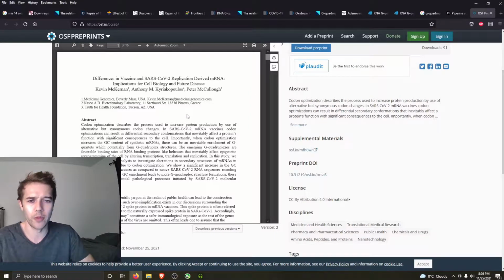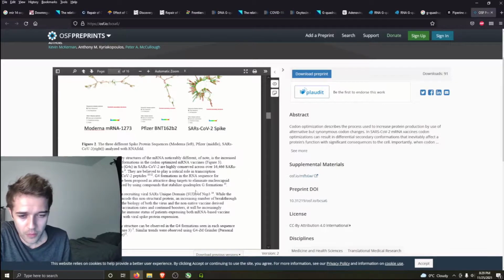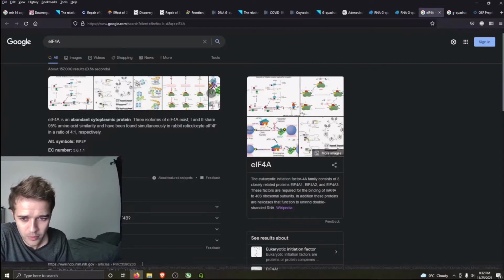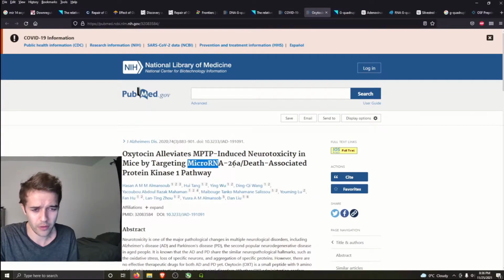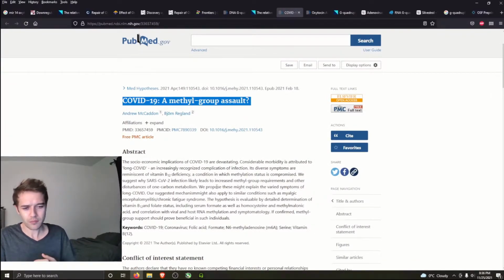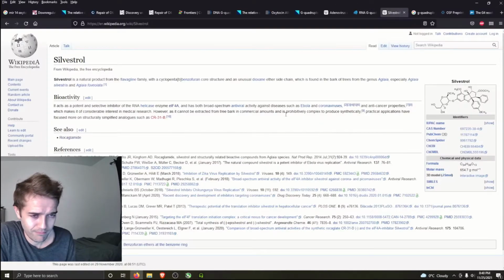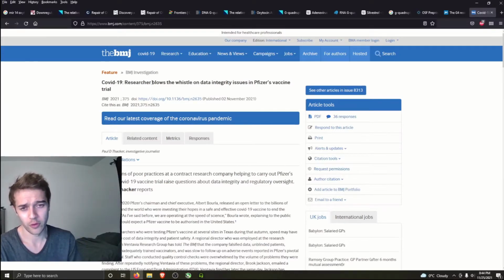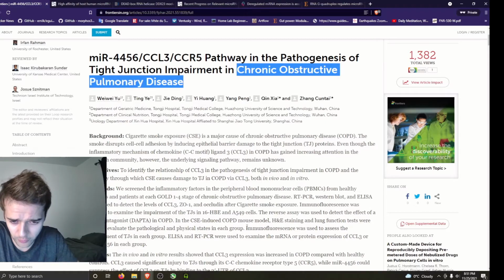Popular inoculation methods and G4s part IV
I highly recommend my early parts of the video series, apologies for the terrible camera/editing and apparent end of day exhaustion, if I didn't get it done when I did I probably never would have.

The G4 resolvase RHAU regulates ventricular trabeculation and compaction through transcriptional and post-transcriptional mechanisms

Differences in Vaccine and SARS-CoV-2 Replication Derived mRNA:  Implications for Cell Biology and Future Disease

"Retroviral and non-retroviral RNA sequences are abundantly integrated into mammalian DNA.
These inserted viral sequences exist in the form of long interspersed nuclear elements(LINEs).
These LINE based retrotransposons mobilize and also transcribe human DNA not associated with the LINE sequences forming pseudogenes. These can be active in disease onset including tumorigenesis.
As an example, the polio RNA sequences are identified with a 100 % sequence homology to human chromosomes and are associated with cancer progression.
These require attention for possible production of chimeric mRNAs with SARS-CoV-2 native or vaccine derived mRNAs, especially during meiotic division,
stem cell differentiation and cancer."
Actually, the whole document is solid gold.

Inhibition of eIF4A RNA Helicase Activity Blocks Oncogene Translation

Piperine analogs arrest c-myc gene leading to downregulation of transcription for targeting cancer

SARS-CoV-2 infection mediates differential expression of human endogenous retroviruses and long interspersed nuclear elements (Highly relevant to part II)

**Methyls**

COVID-19: A methyl-group assault?

Repair of O6-methylguanine adducts in human telomeric G-quadruplex DNA by O6-alkylguanine-DNA alkyltransferase

Hypermethylation-associated downregulation of microRNA-4456 in hypersexual disorder with putative influence on oxytocin signalling: A DNA methylation analysis of miRNA genes

Effect of O6-Methylguanine on the Stability of G-Quadruplex DNA

**miRNAs**

Oxytocin Alleviates MPTP-Induced Neurotoxicity in Mice by Targeting MicroRNA-26a/Death-Associated Protein Kinase 1 Pathway

DEAD-box RNA helicase DDX23 modulates glioma malignancy via elevating miR-21 biogenesis (iverm3ctin)

**In there just for 🤔 factor**

SARS–CoV–2 Spike Impairs DNA Damage Repair and Inhibits V(D)J Recombination In Vitro